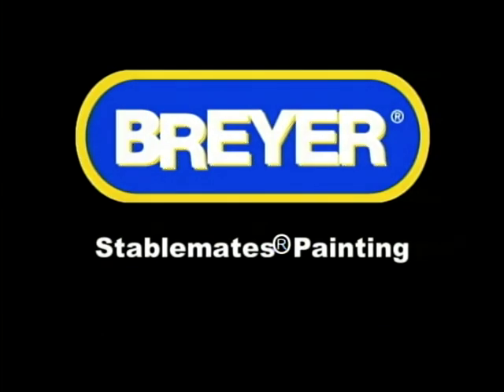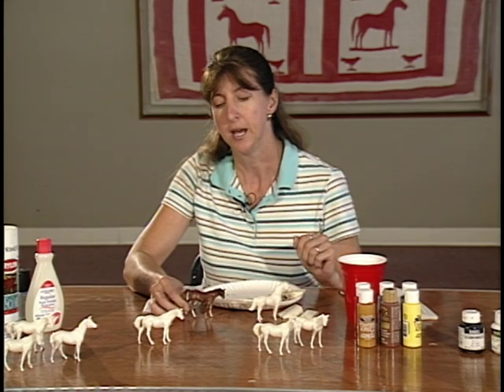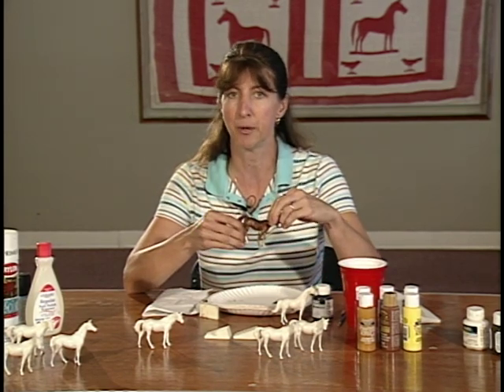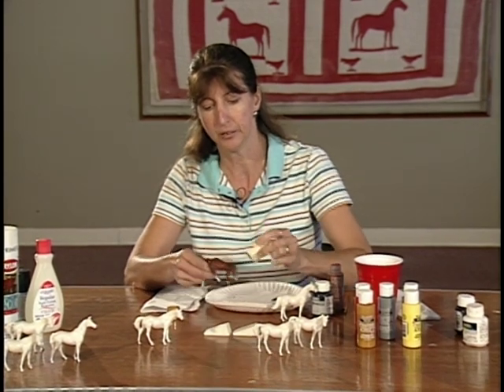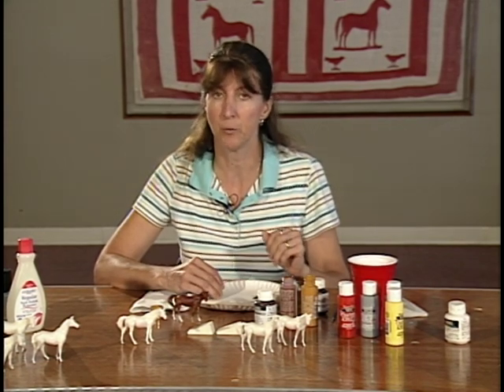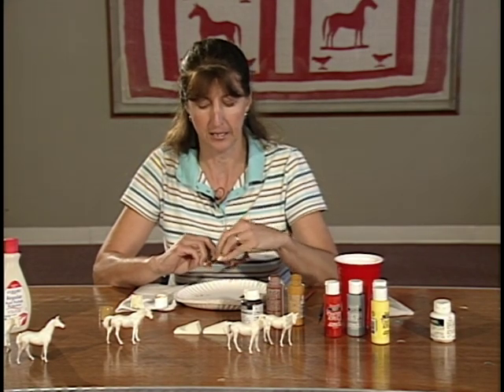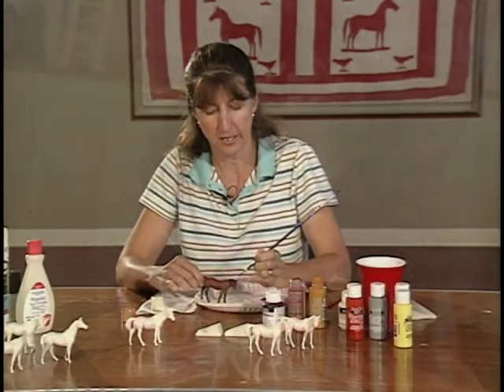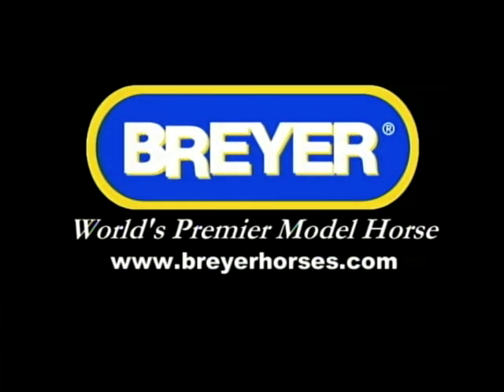Insider Tips for Breyer Stablemates Painting | Breyer Model Horses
In this "How-To" video originally created for Breyer retailers hosting a Breyer Fun Day, model horse artist Sheryl Leisure shares her insider tips on painting a realistic Breyer Stablemates model horse. A beautiful custom model horse can be created with make-up sponges, brushes and acrylic paints! You can try all of Sheryl's tips on any Breyer craft project with great results.